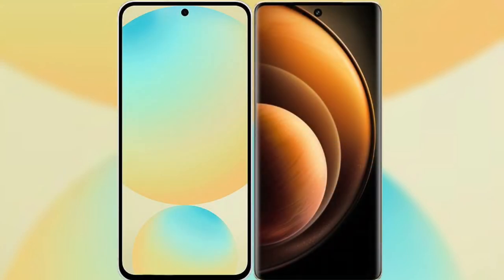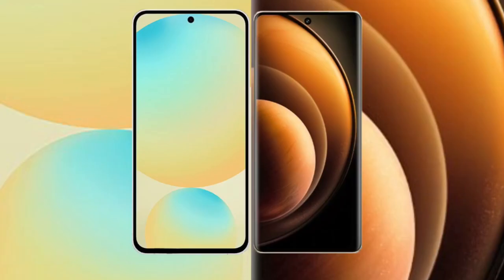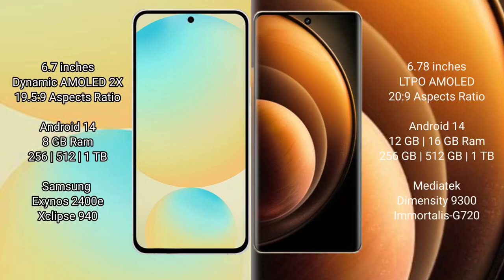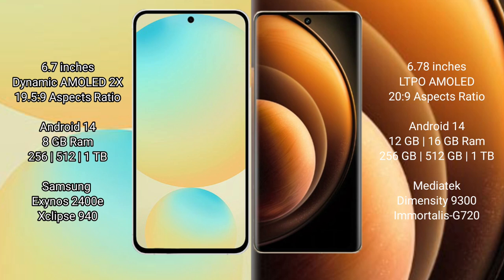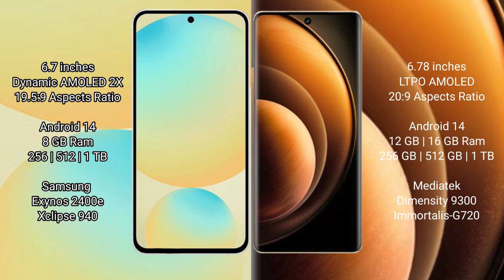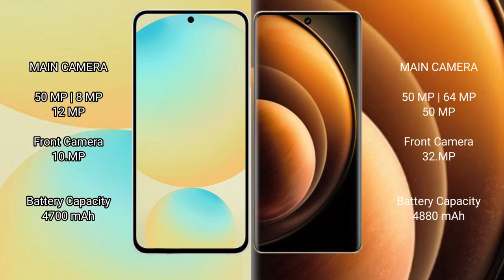Samsung Galaxy S24 FE vs Vivo X100 Review